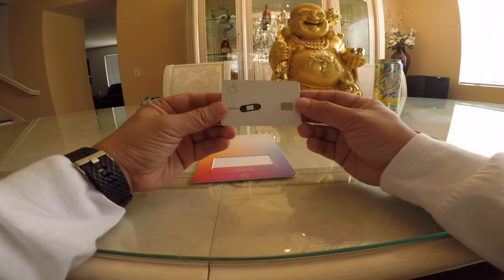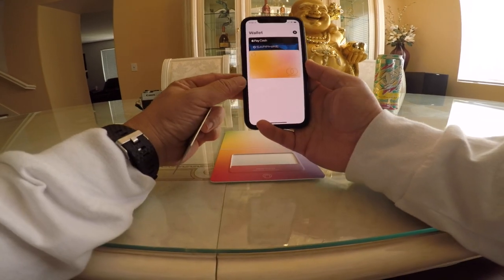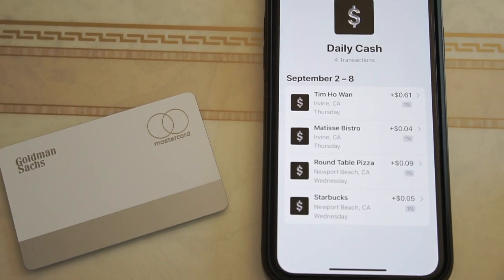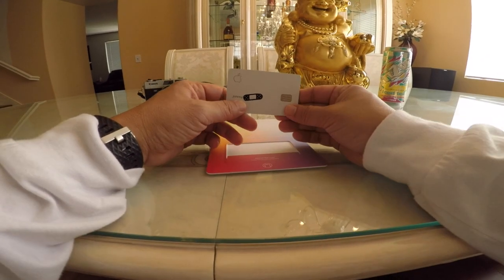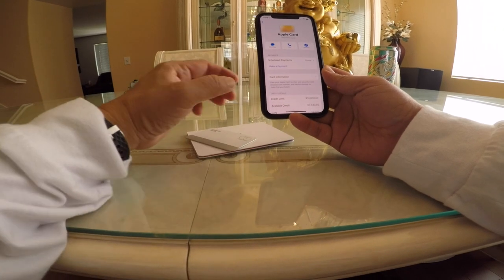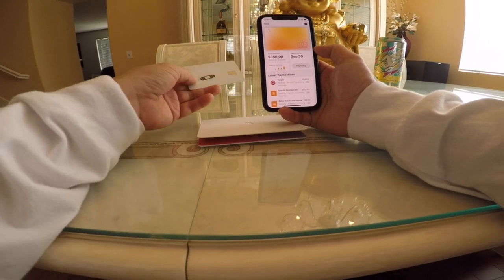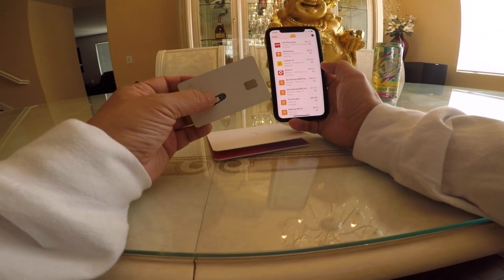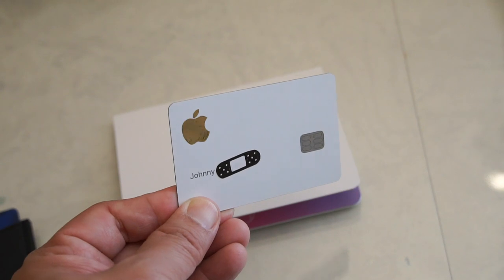Apple Card Review, Impressions, and How to Apply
Apple has come out with their first Credit Card, backed by Goldman Sachs and MasterCard.

The Apple Credit Card is a beautiful card made of Titanium, setting themselves apart from all of the plastic credit cards. However, Apple suggests not using their physical credit card and instead using the apple card with the iPhone by using Apple Pay. Doing this will give the most cash back using the Apple Card.

In this video, I'll answer all questions that most people are wondering about the Apple Card, such as, can anyone without an iPhone apply for the Apple Card? How much and what are the fees? What cash back can I get? What if I break or lose my iPhone, can I still use the Apple Card? I already have a credit card, why should I get the Apple Card?

All of those are great questions and I attempt to answer them in this video!

POV filmed on GOPRO Hero5 Black
B Footage filmed on Sony a6500